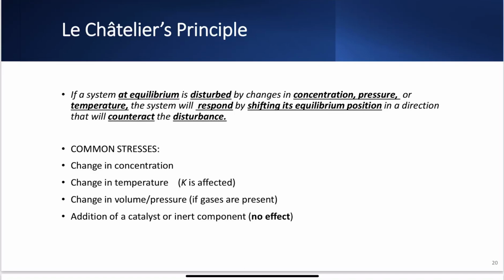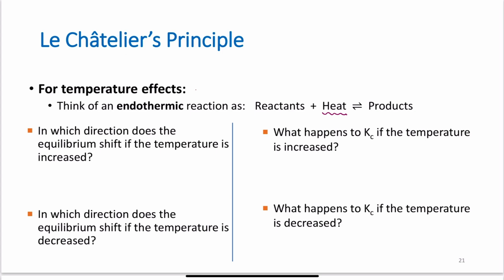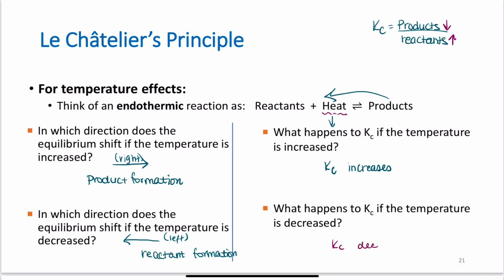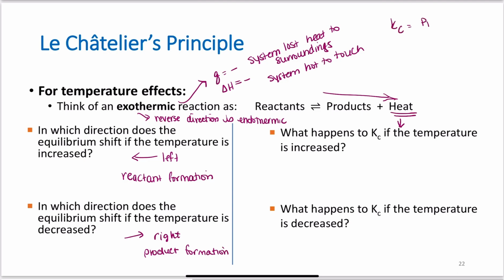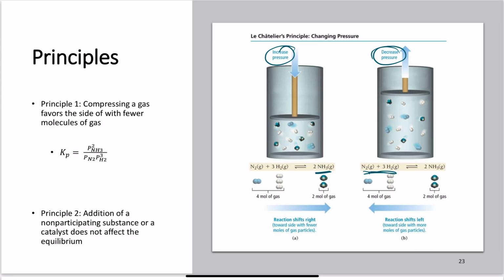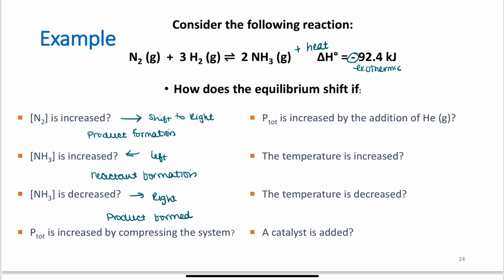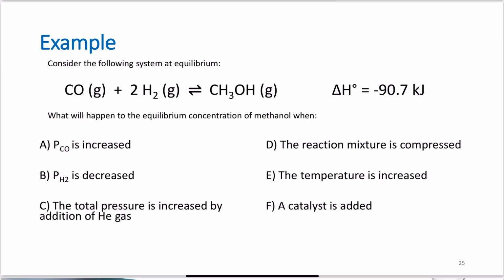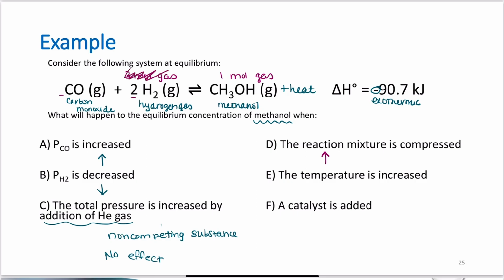Module 16J: Le Chatelier’s Principle